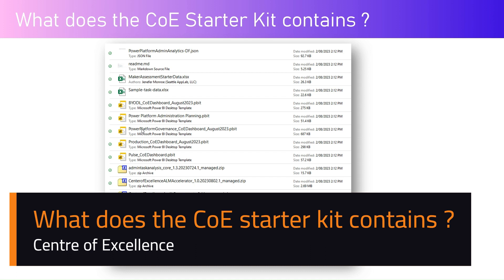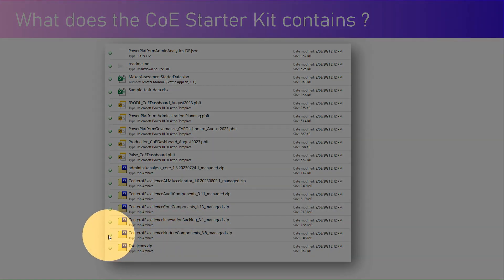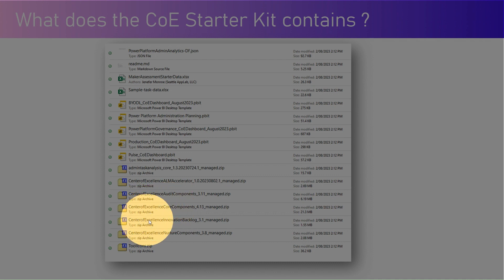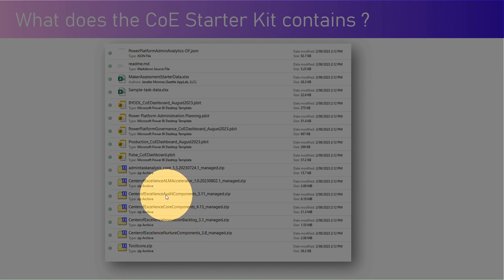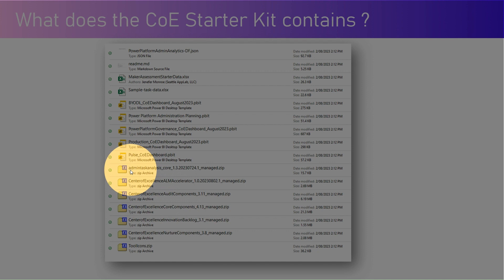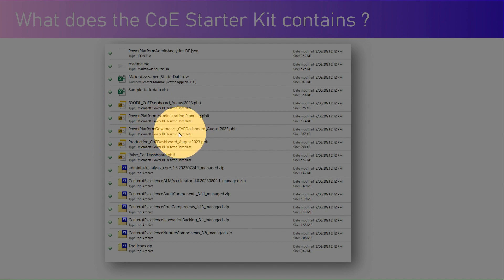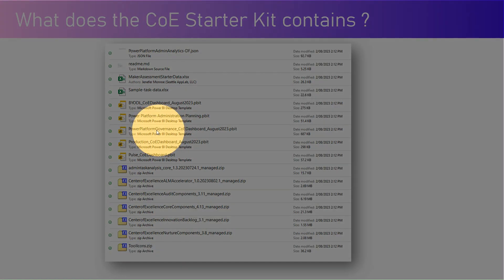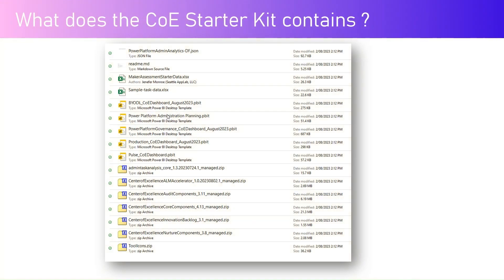What does the CoE starter kit contains ?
This video explains about the contents of Power Platform Centre of Excellence (CoE) starter kit. The CoE starter kit download file contains a set of zip files containing Power Platform solutions, supporting data (xlsx), pbit files (Power BI template files), configuration JSON files and content file (icons zip). Every month updates are released by Microsoft CoE team containing updates either to the solution or Power BI report.